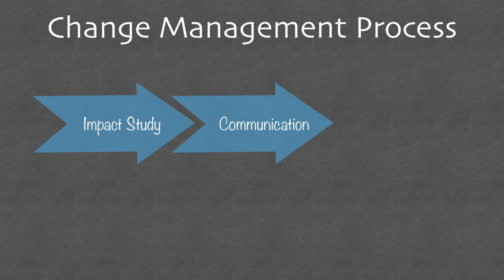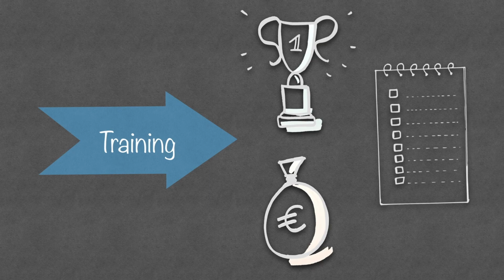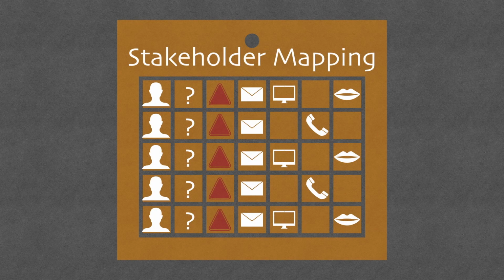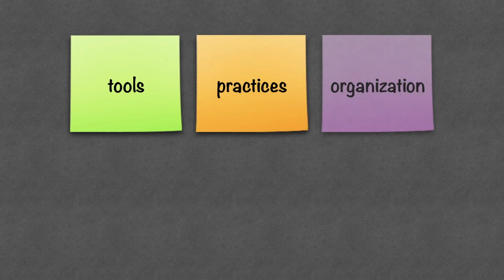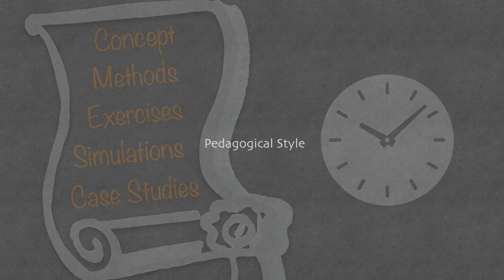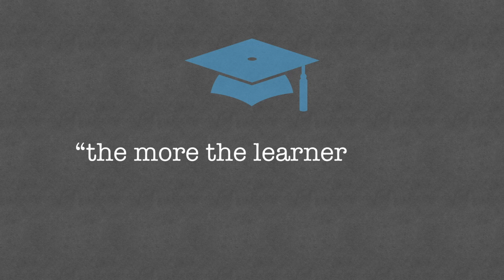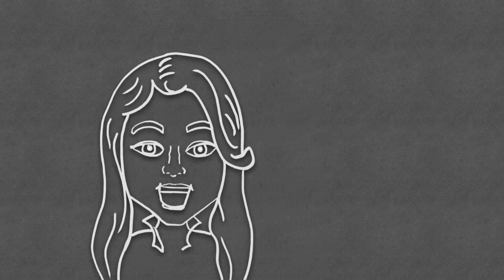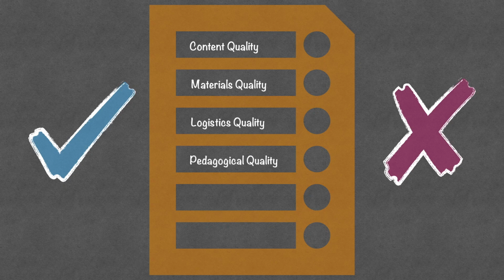CHANGE MANAGEMENT | Step #5 | Training Plan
In this video you'll learn how to make a training plan as part of a change project. Have fun and keep on watching! 📺🤓